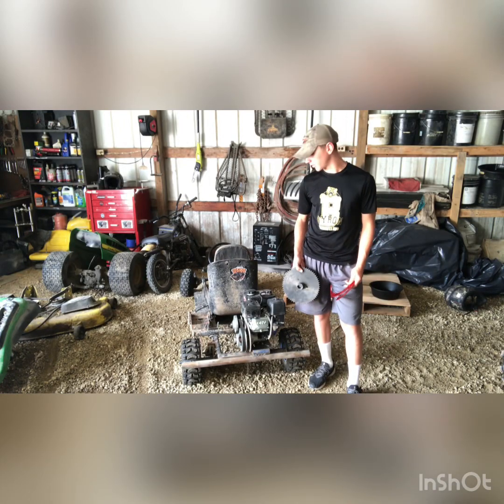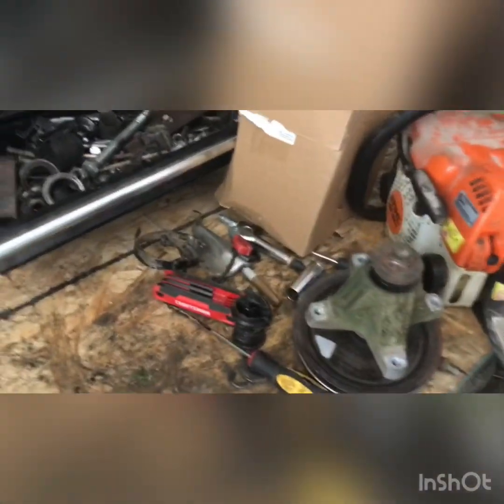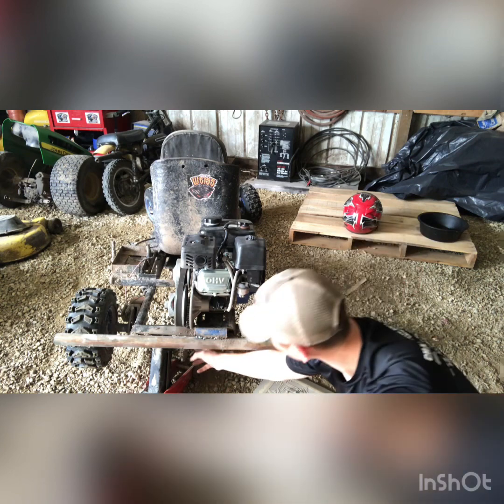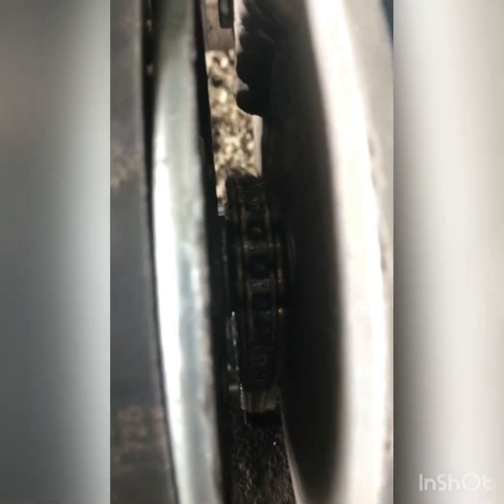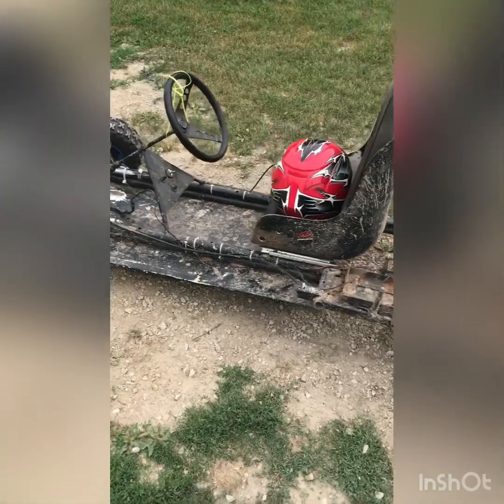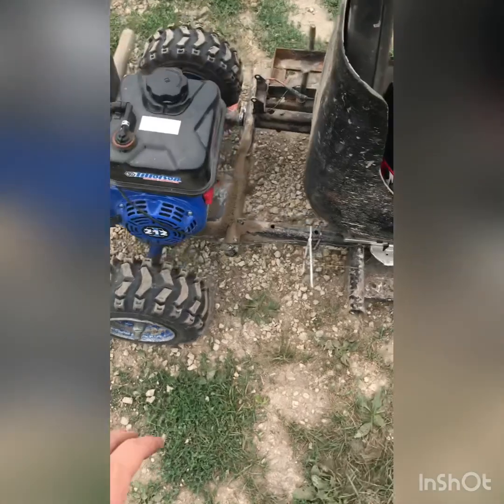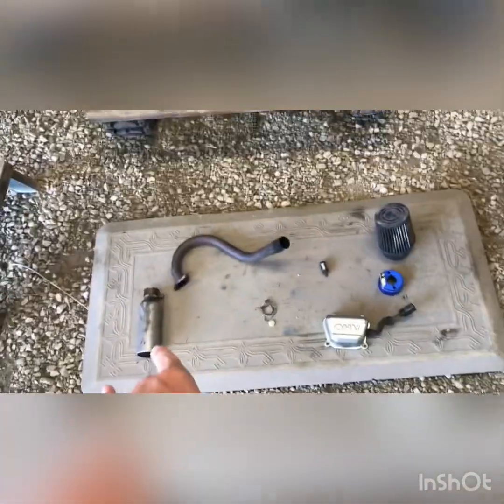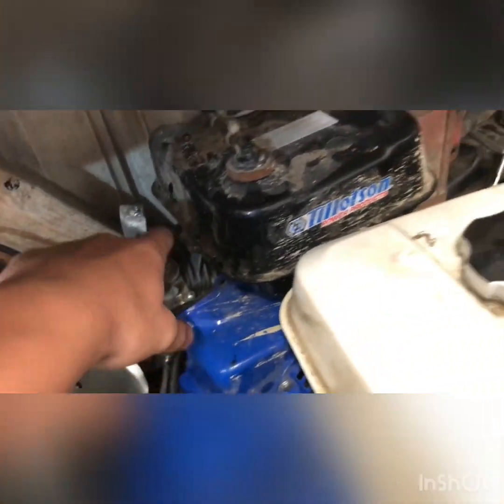Changing my split sprocket on the “cobble kart”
In this weeks video, I put a 56 tooth sprocket on my go kart, aka the “cobble kart”. I start off with some tests to see what the difference between the 54 and the 56 tooth sprocket. It performs a lot better than the 54 tooth. It has way better take off than the 54 tooth but not quite the same top speed.